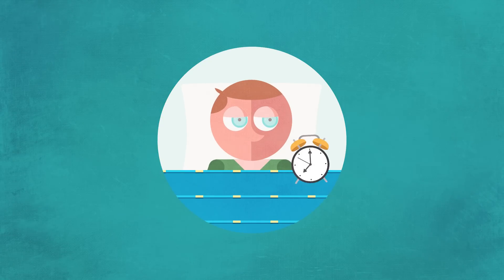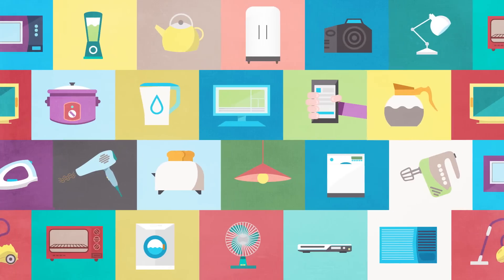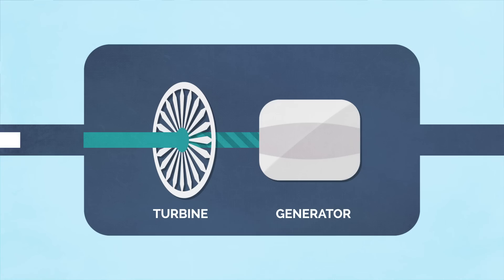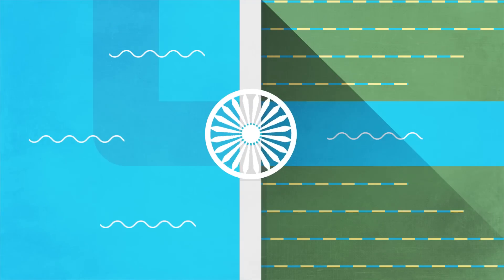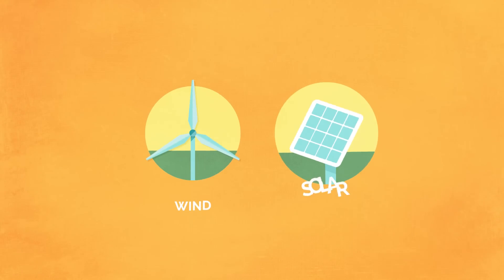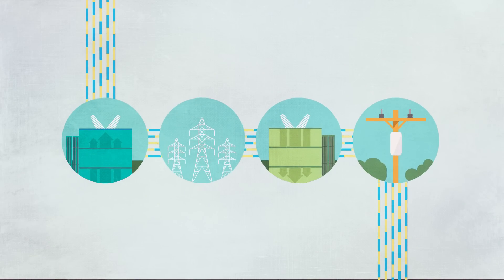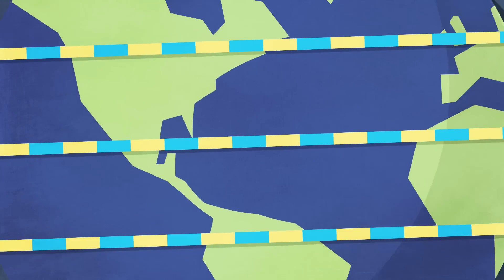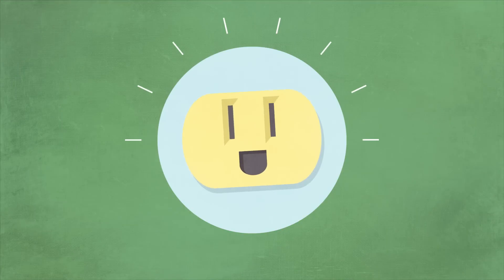The Story of Electricity